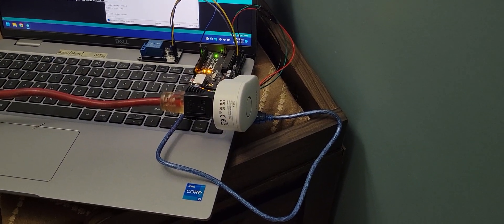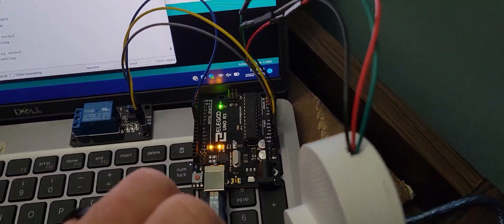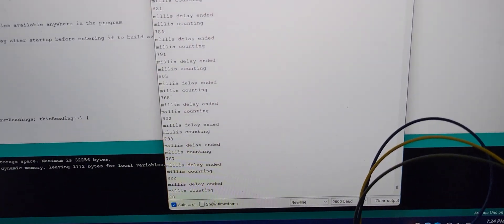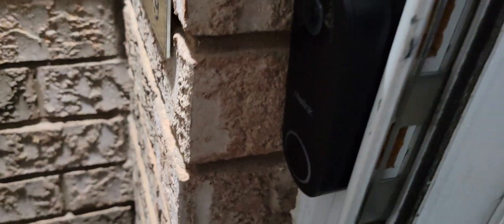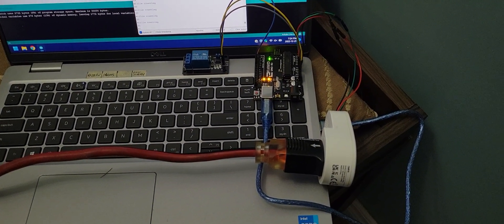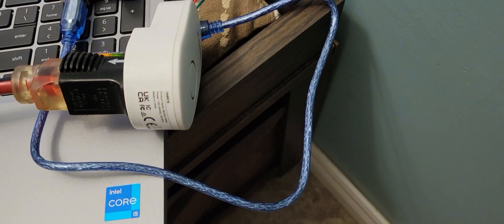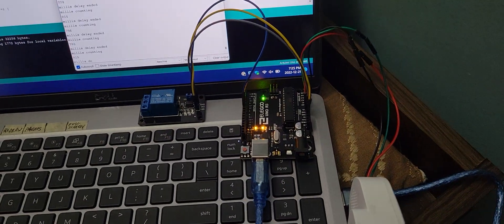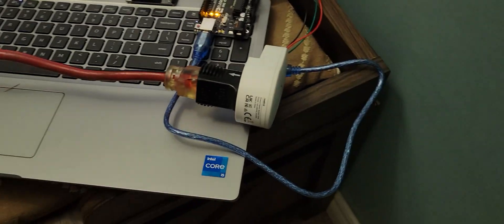Modified Reolink doorbell to maintain original door chimes